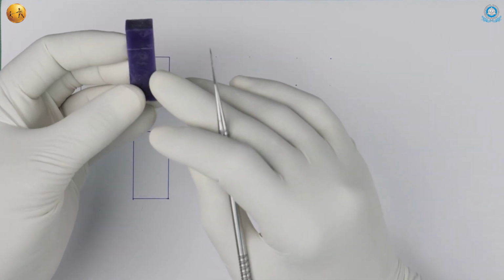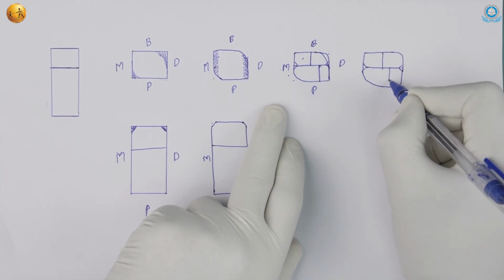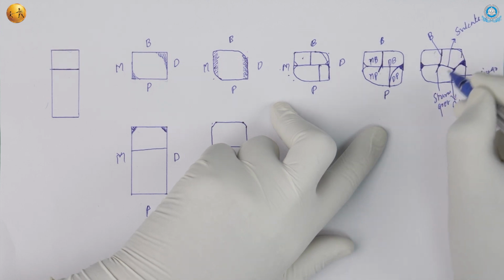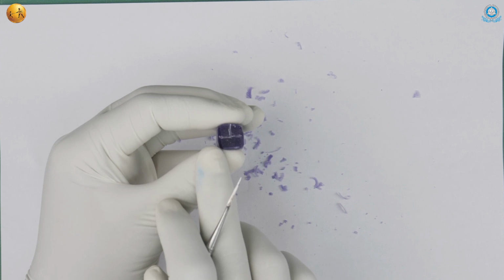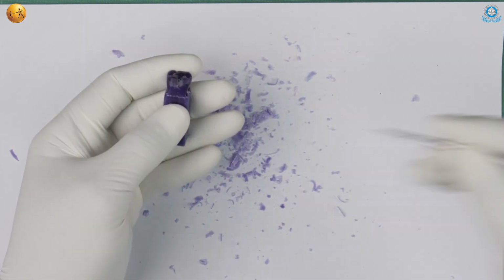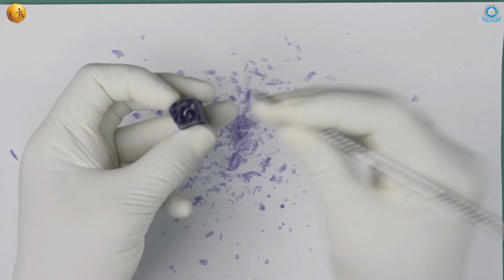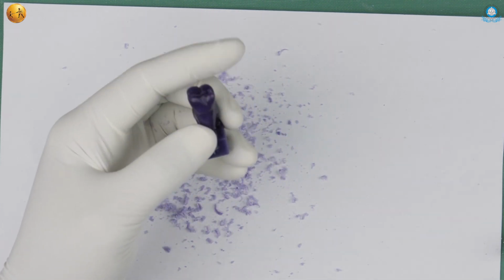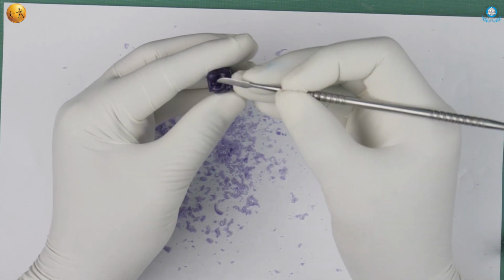How to Perfectly Carve the Maxillary First (1st) Molar Step-by-step II MGMDCH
This video is on the art of 1st maxillary molar carving with step-by-step tutorial! Whether you're a dental student or a seasoned professional, this video will guide you through the intricacies of carving the 1st maxillary molar with precision and finesse. From understanding the anatomy to mastering the carving technique, we've got you covered.